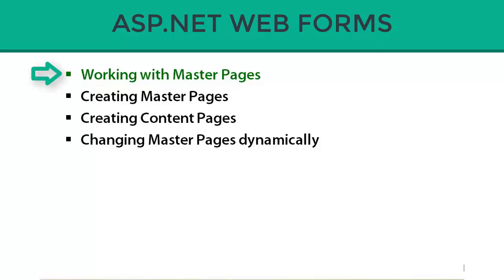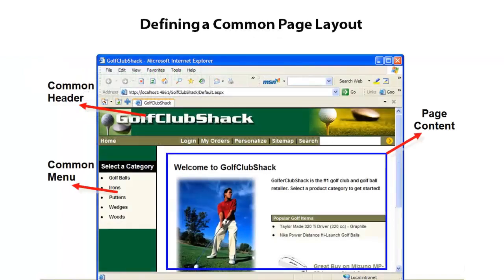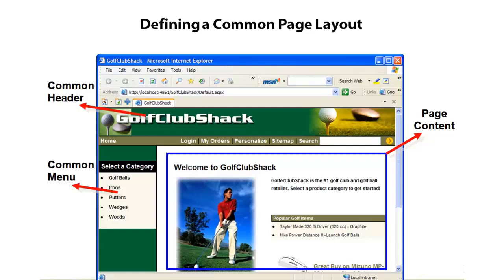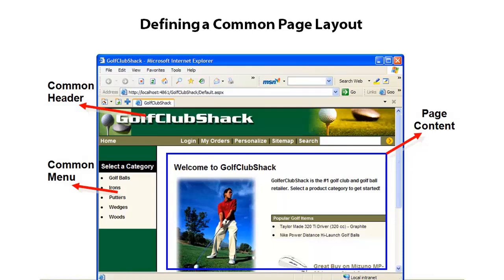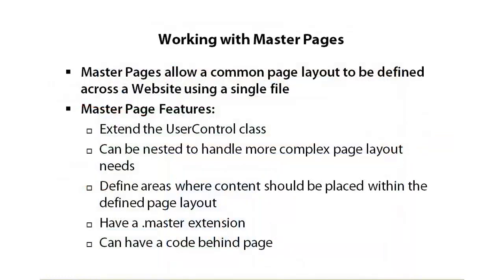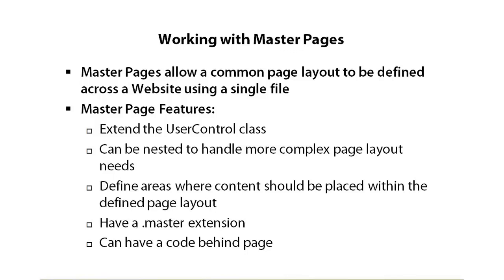Working With ASP.Net Master Pages (Part-23)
Working With ASP.Net Master Pages